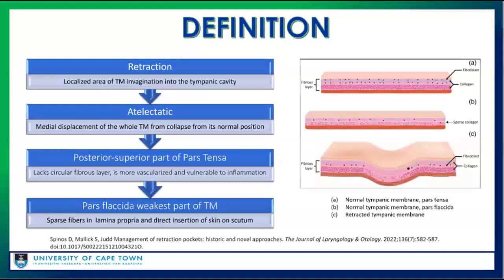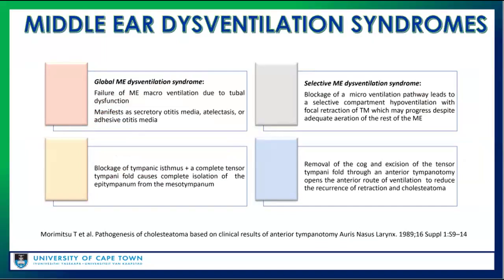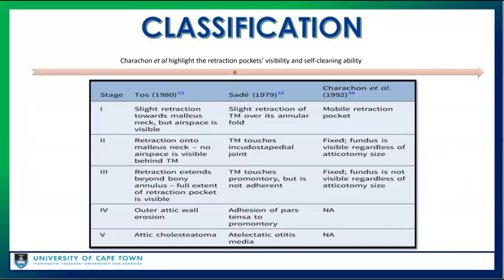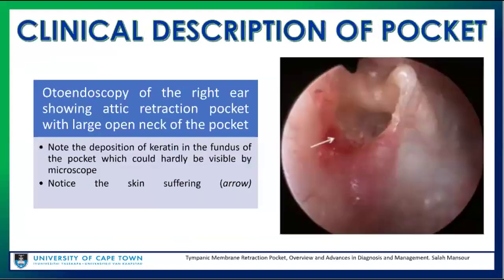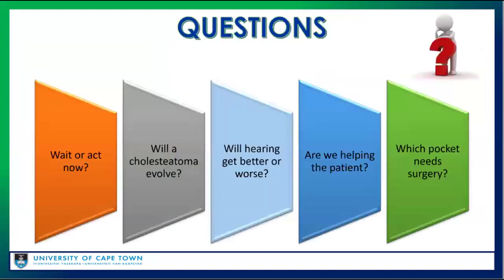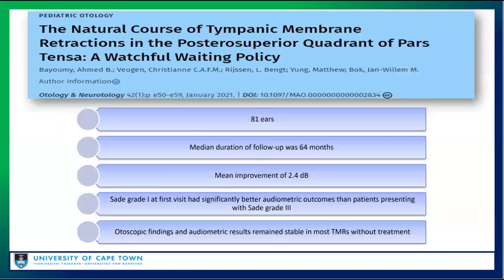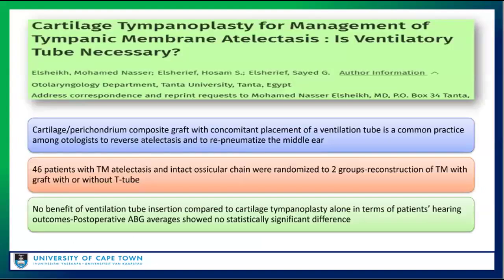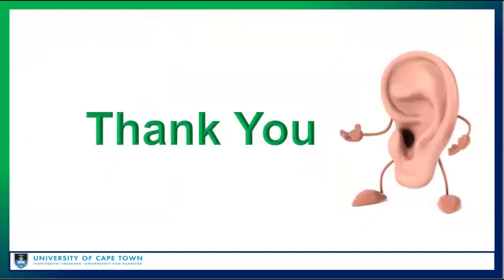Tympanic Membrane Retraction Pockets - Dr Divya Ramyead